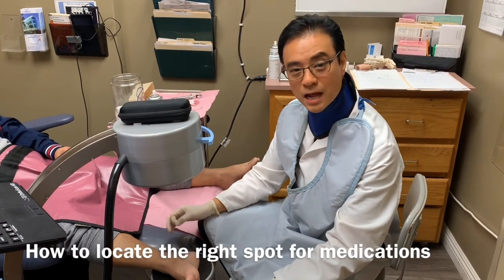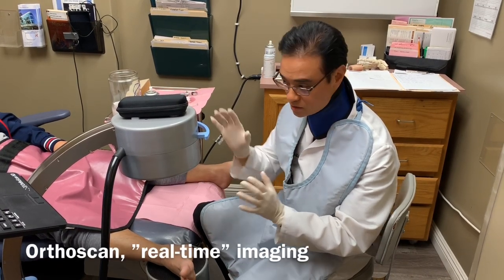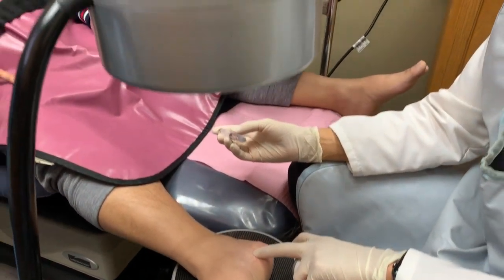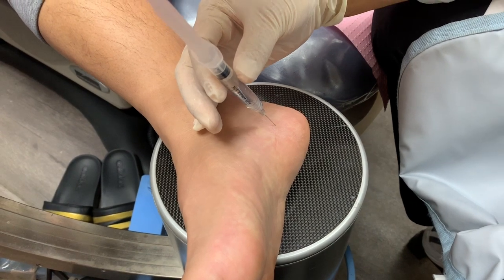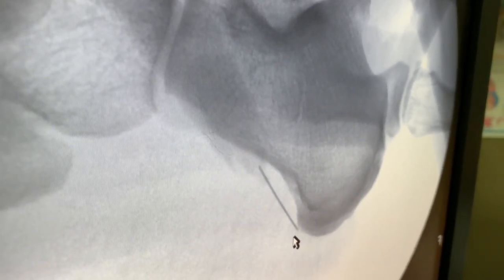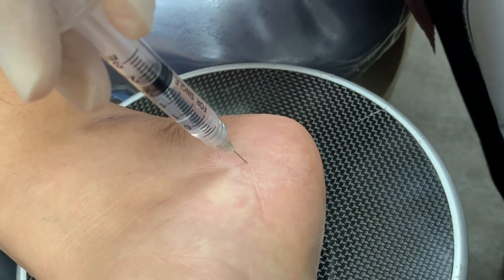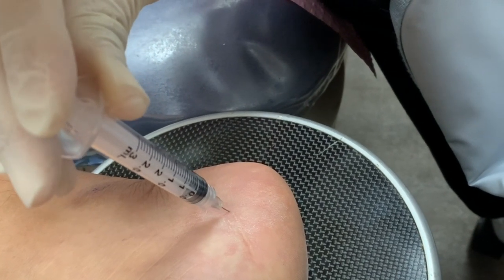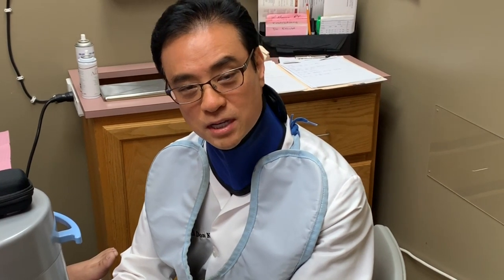Heel Injection with live "X-ray". Plantar Fasciitis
Dr. Kim shares with you how he discovered the herbal injection for Plantar Fasciitis. He is using live "X-ray" to locate the exact spot for this heel pain.
Syringes full of pharmaceutical compounds probably aren’t your preference for injection treatment. Neither are they ours. Safe, natural homeopathic composites in the injectable form are. Rather than just suppressing the symptoms (and possibly natural body functions), we use these chemical-free blends stimulate and support the physiologic pathways too, getting your body to heal faster, safer, naturally.